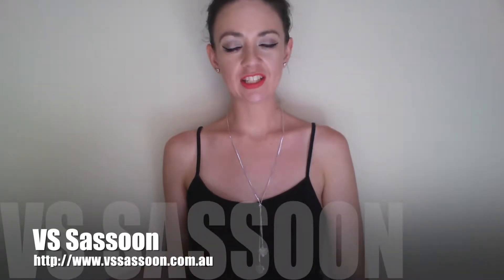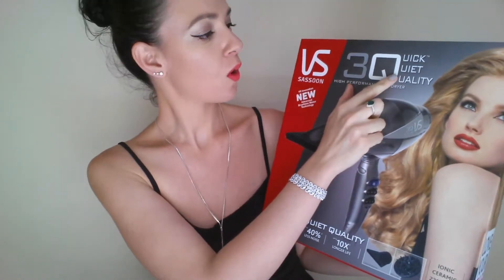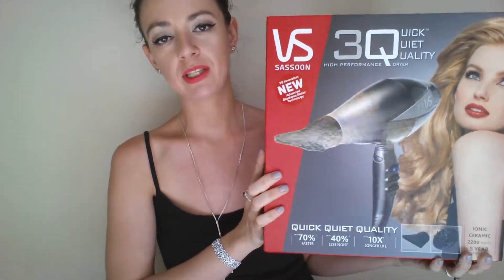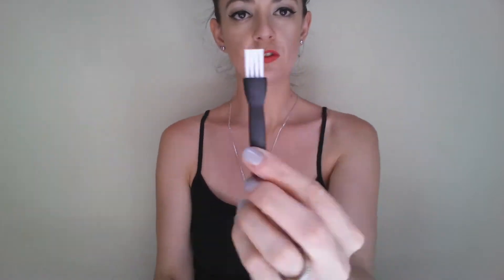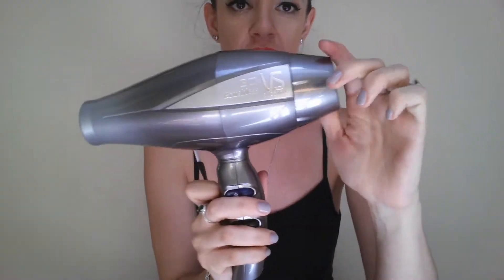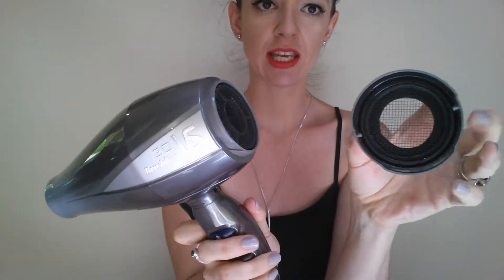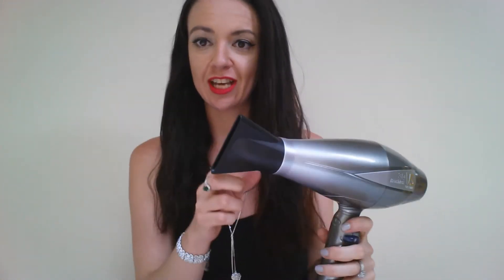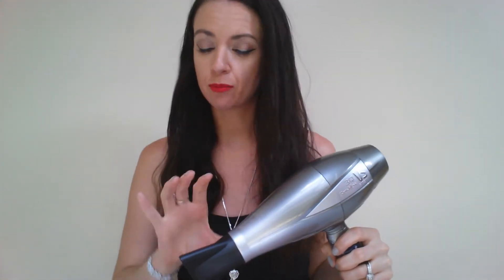VS SASSOON 3Q DRYER BEAUTIFUL HAIR! HAIR TUTORIAL DEMO REVIEW!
Do you want beautiful hair in just 2 weeks? I recently took the VS Sassoon beautiful hair challenge and the results are obvious. My hair feels and looks amazing. It's shinier, softer and a more manageable!

This light weight, quick and easy to use hair dryer has multiple heat settings including cold shot to set your style in place. The concentrated nozzle give you complete control when drying your hair whilst minimising fly aways and frizz. The diffuser adds volume and body to fine, limp hair. Quick! Quiet! Quality! Yes! Yes! Yes!

For all letters/PR mail please send to the address below!
Candice Needham
Australia

Have you taken VS Sassoon's Two Week Beautiful Hair Challenge? Watch as I demonstrate the magic this NEW high performance futuristic, quiet hair dryer can do! Made with innovative brushless technology, this hair dryer will cut back your styling time giving you a quick, quality blow dry! The concentrated nozzle gives you complete control when drying your hair, taming frizz, fly aways and out of control hair! The diffuser creates body, volume and texture to flat hair and using the cold shot sets your hair in place! The heat control settings also give you choice depending on your hairs length and thickness. Made with ionic ceramic up to 220 degrees. I am loving using this hair dryer as part of my everyday hair routine and highly recommend it if you are on the market to try something new!